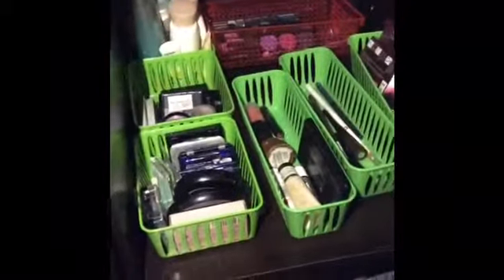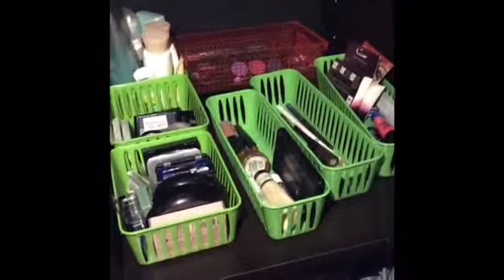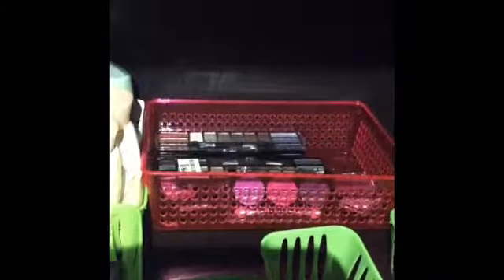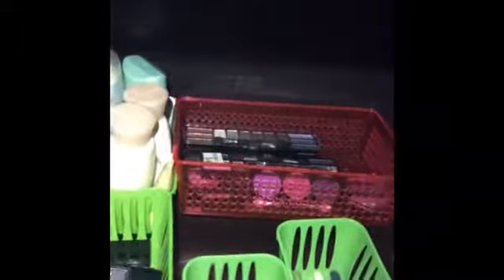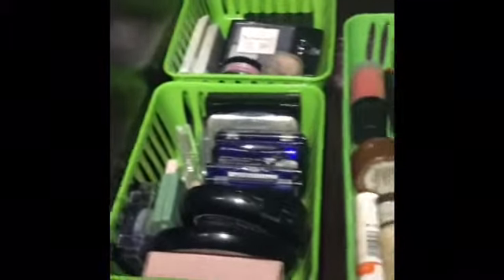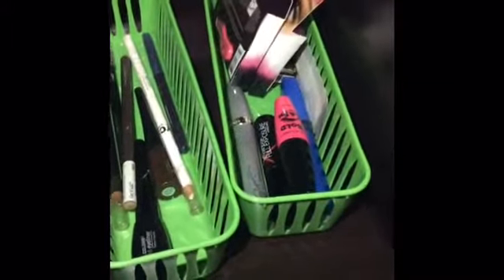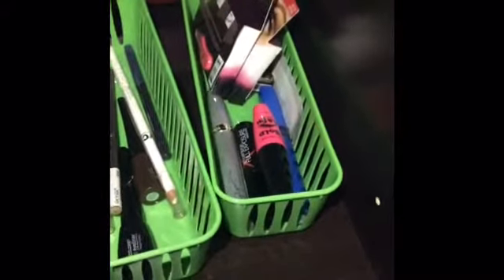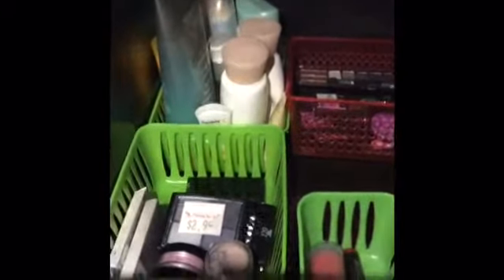How I used my dollar tree organizers